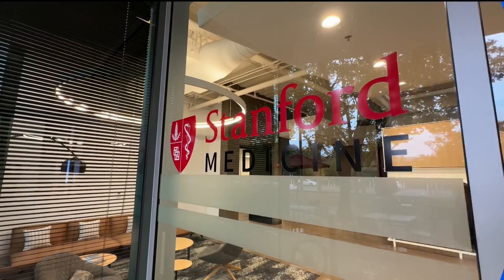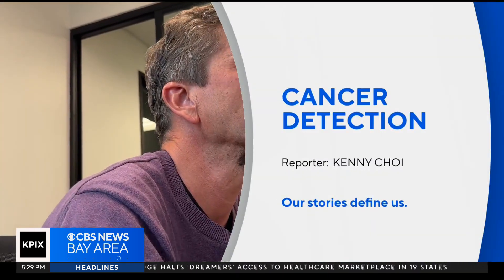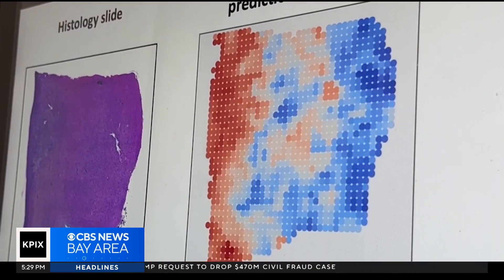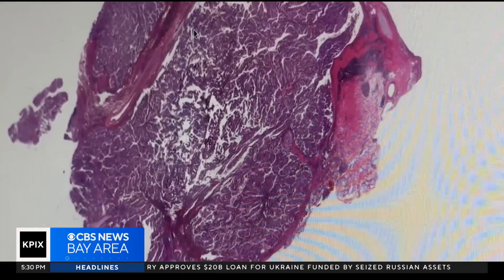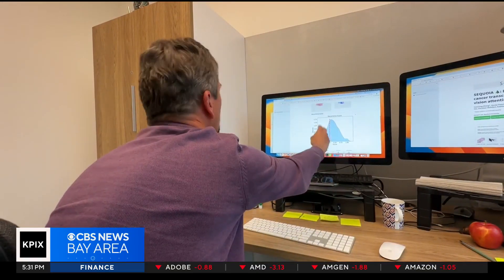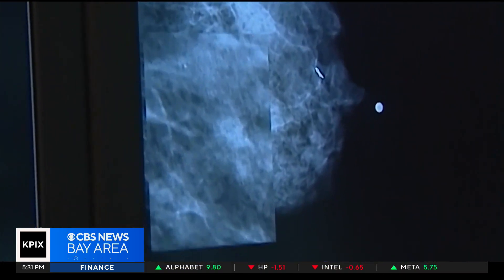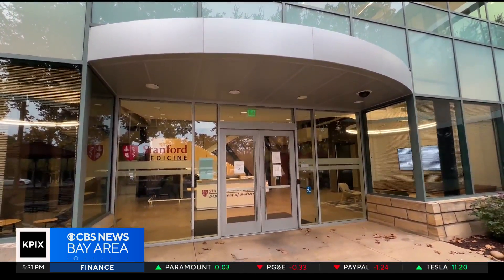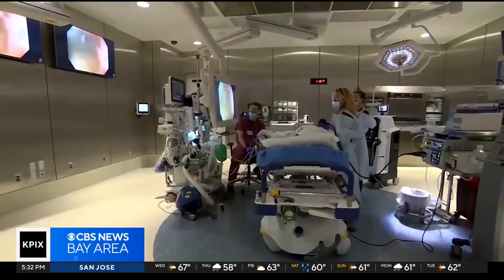Stanford researchers look into AI tools to help fight cancer and other diseases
Researchers at Stanford believe a newly-developed AI tool could help in the fight against cancer and other diseases. Kenny Choi reports.